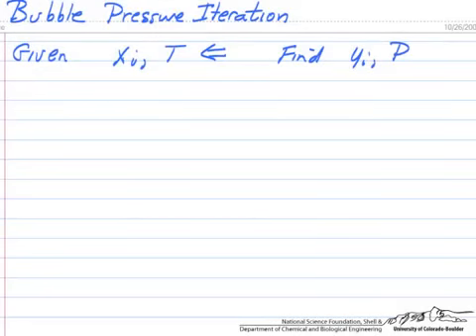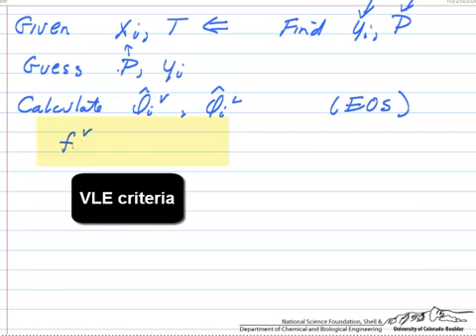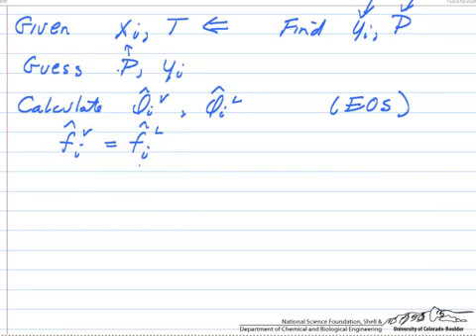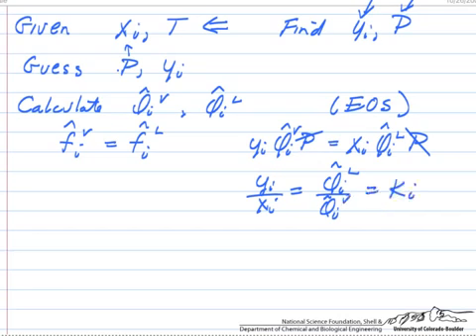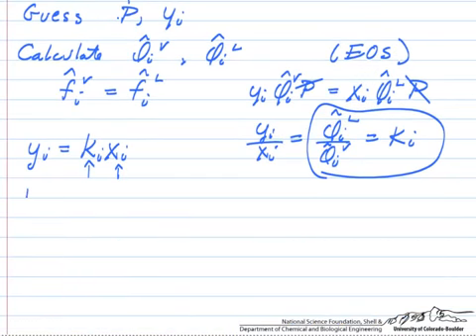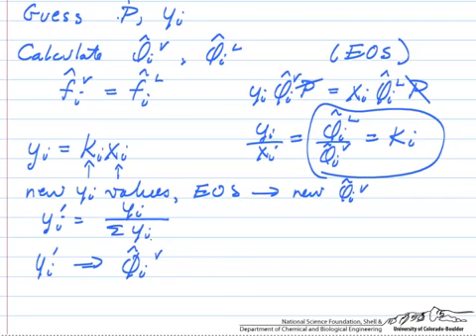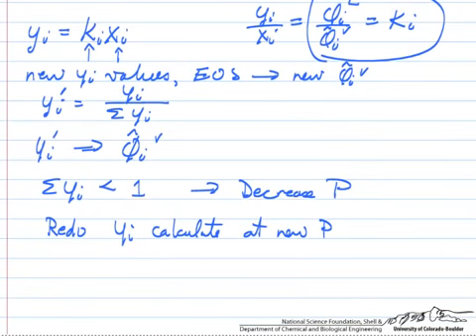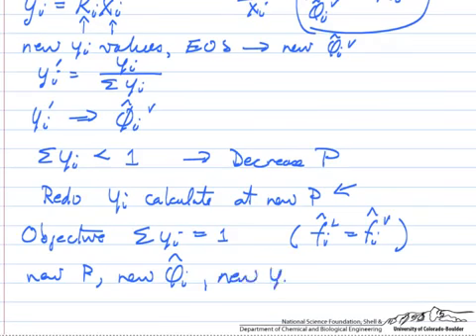Bubble Point Iteration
vapor liquid equilebrume